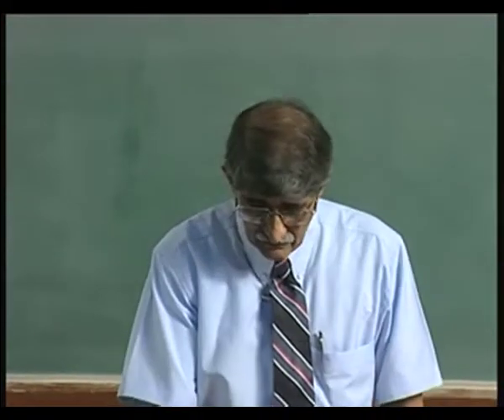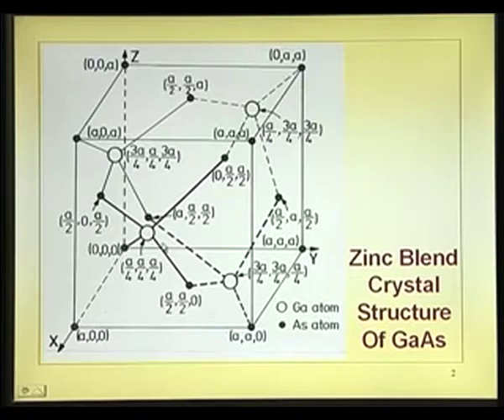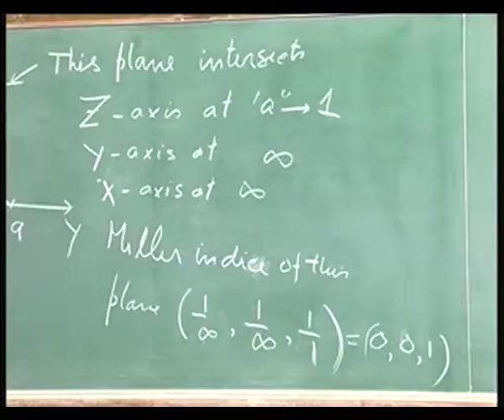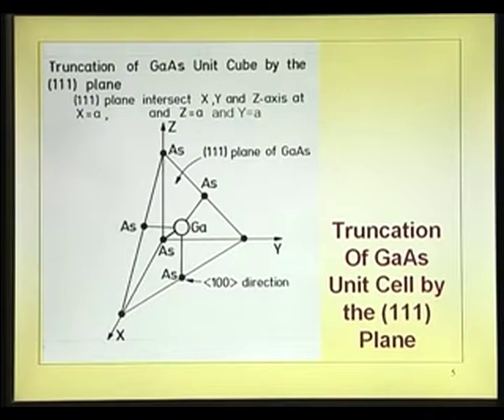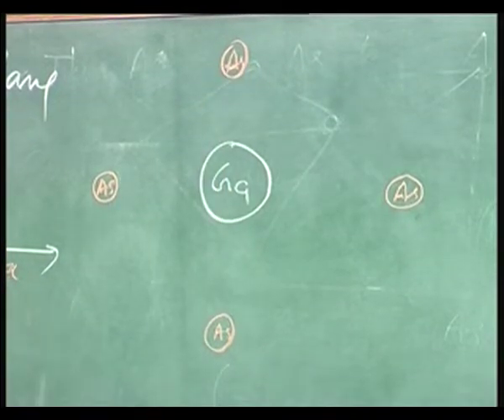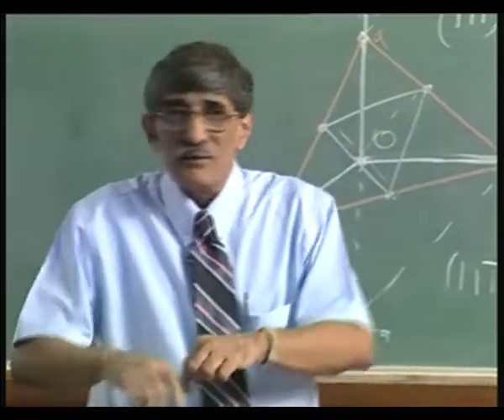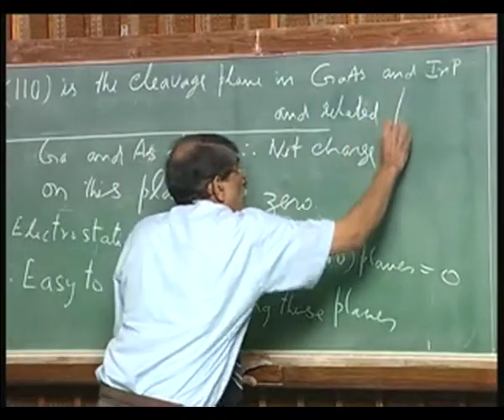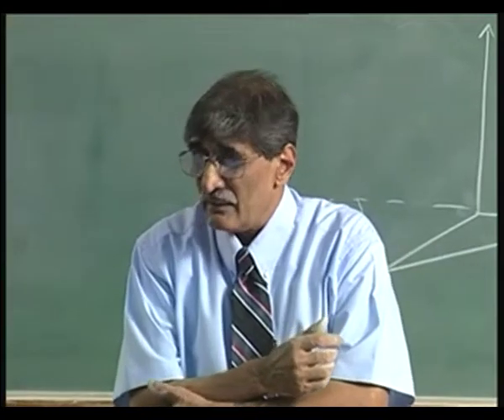Crystal Structures in GaAs